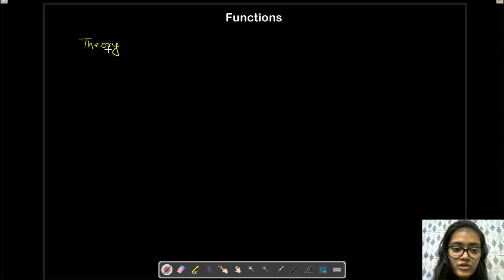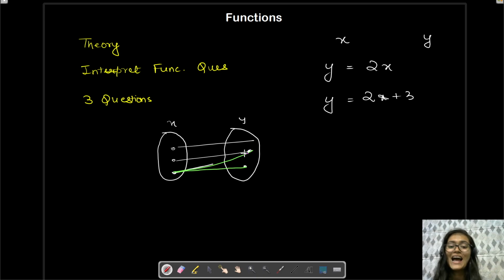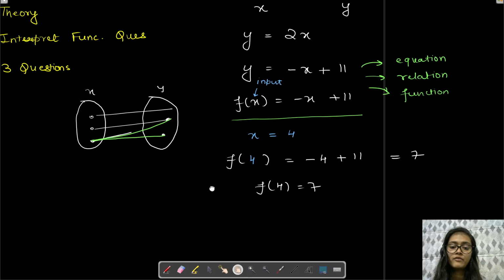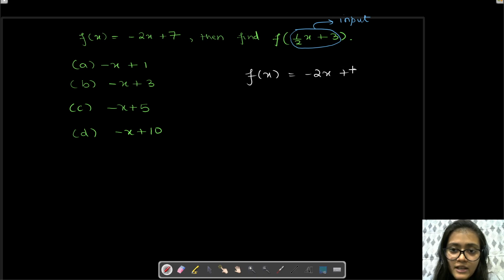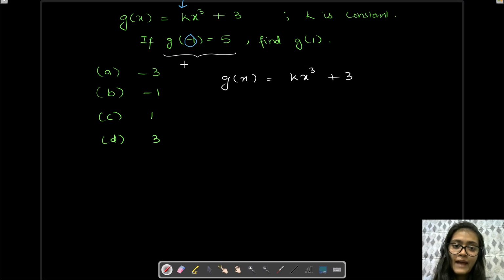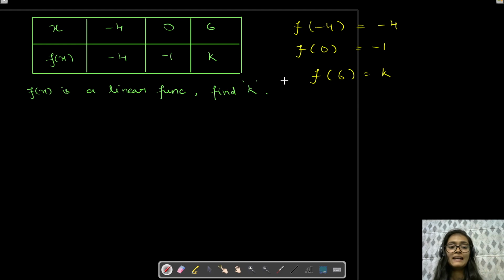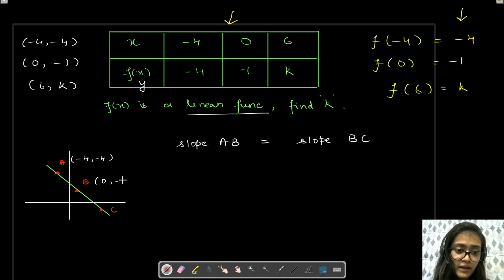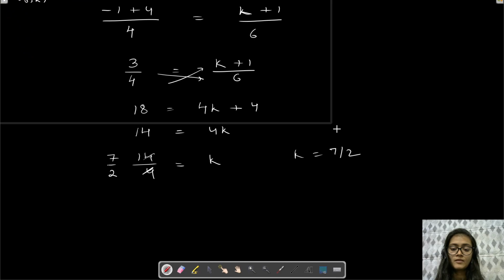[August SAT Math] Every Single *Functions* Concept Tested on SAT Math | SAT Math Concept Summary